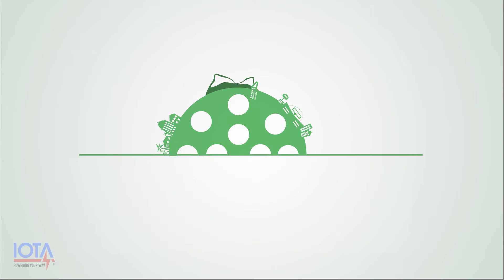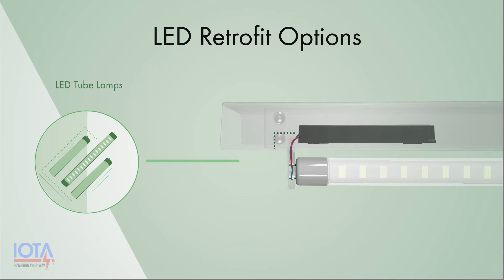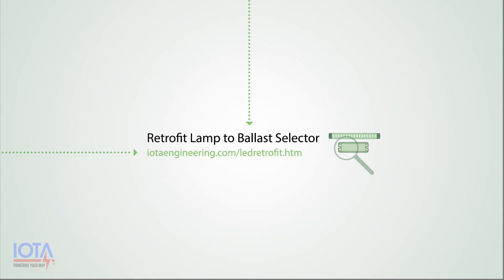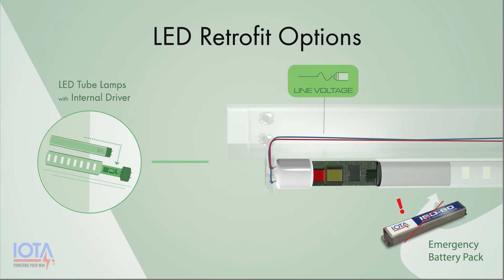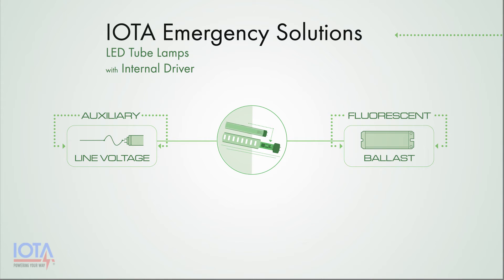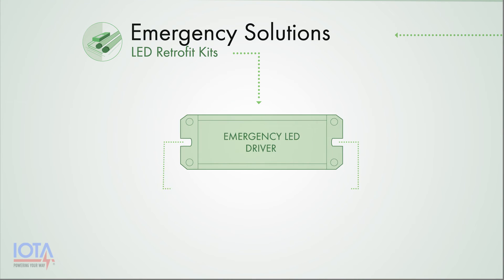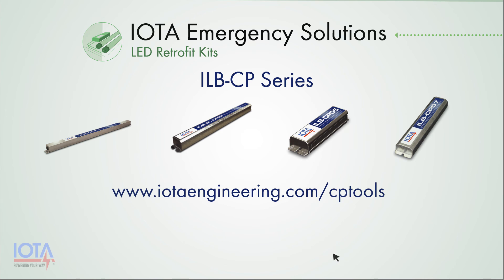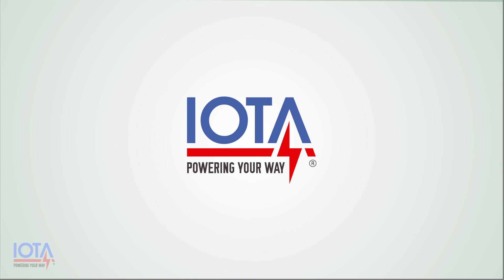Emergency Solutions for LED Retrofit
LED Retrofit is a popular way to achieve the benefits and energy savings of LED while using existing fluorescent fixtures.  When converting your lighting space to LED, however, you still need to comply with local and federal emergency egress requirements.  In this video, IOTA walks you through common LED retrofit applications and their emergency lighting solutions, so you can make a seamless transition to LED lighting.